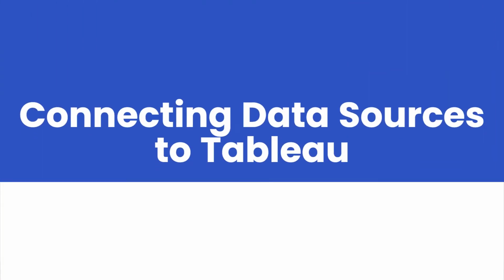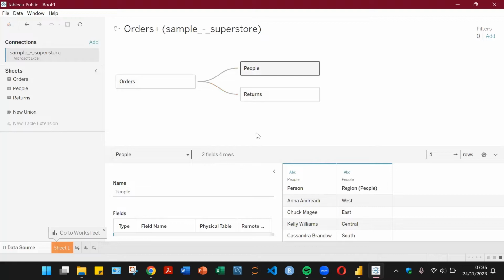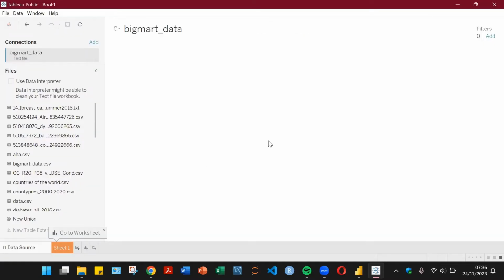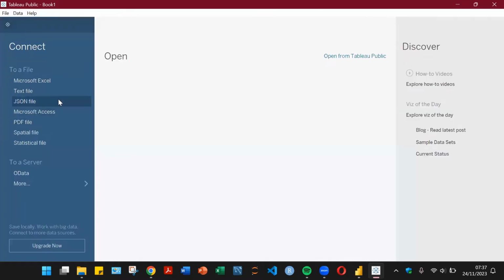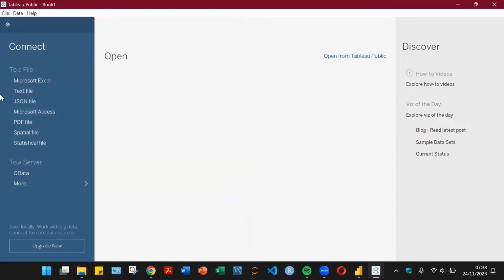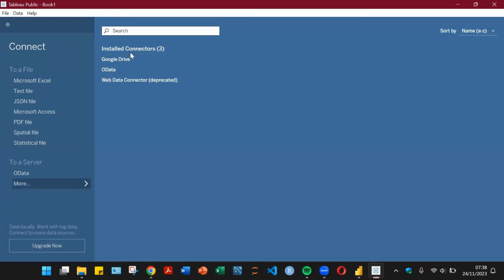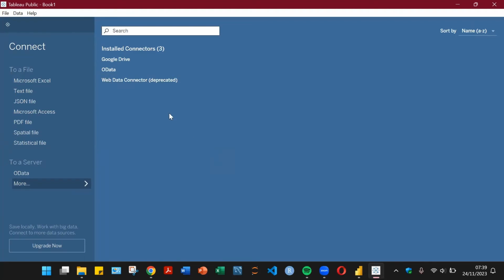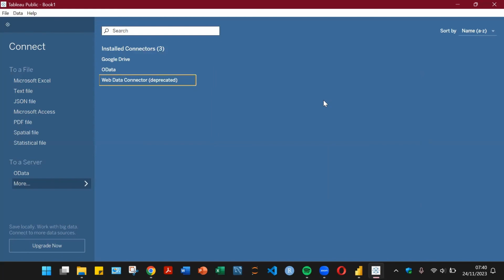67 Connecting Data Sources to Tableau Made with Clipchamp